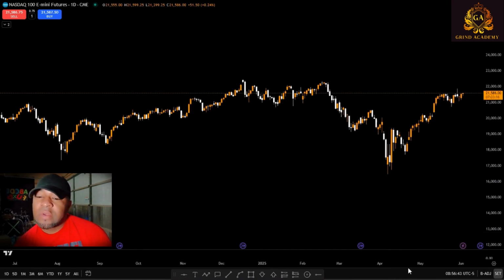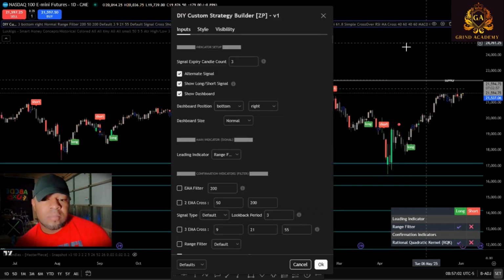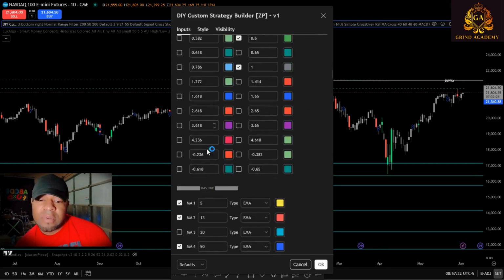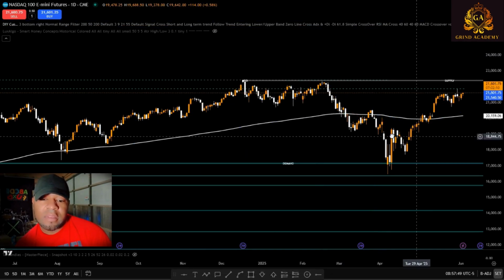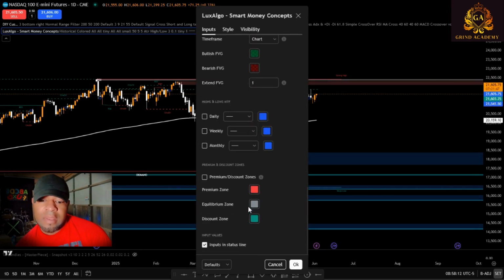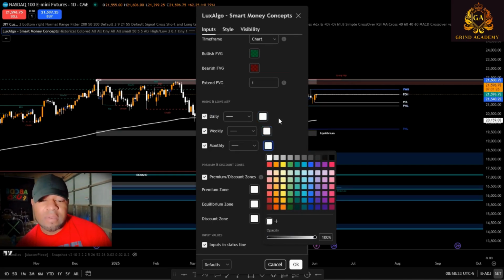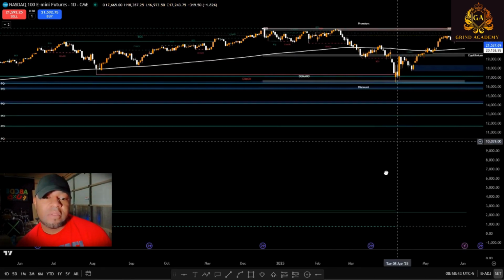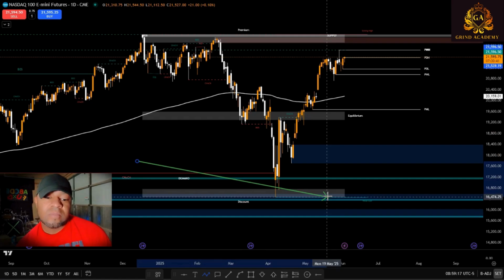How I Became Profitable: My Go-To Trading Indicator Strategy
If you're tired of bouncing from one strategy to the next, chasing trades, and still ending the week in red — this video is for you. I'm breaking down the one indicator strategy that finally made me profitable. No fluff, no overcomplication, just the exact process I use every single day in the markets.

Learn how I went from being confused and inconsistent… to locking in wins with clarity, discipline, and confidence.

📌 In This Video:

The indicator I rely on and why

Real chart examples and setups

Why most traders misuse indicators

How this strategy fits into my full trading plan

💡 Whether you're new to trading or looking to refine your edge, this video is your blueprint to level up.

📚 Grind Academy Bootcamp Enrollment:
Take control of your trading journey and rebuild from the ground up
👉 [Insert link]